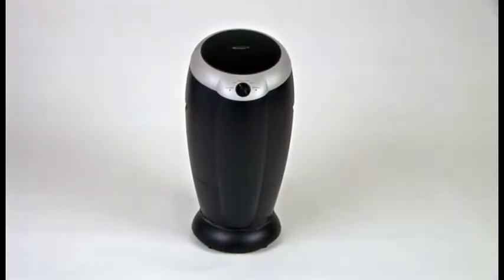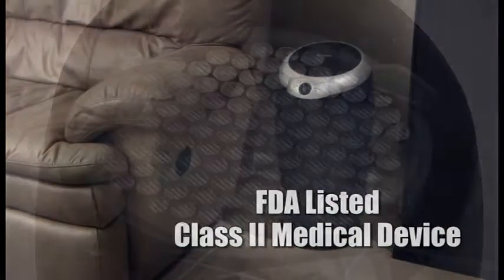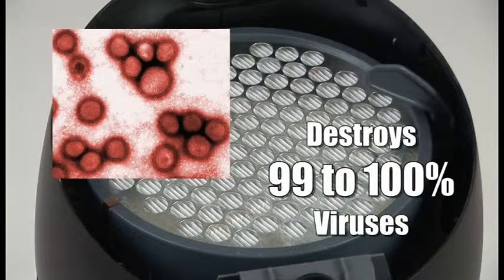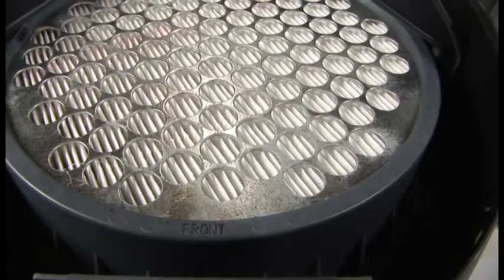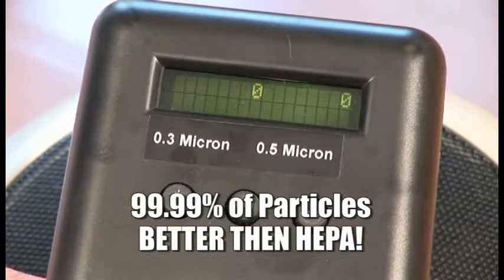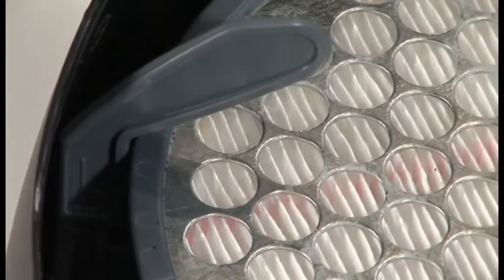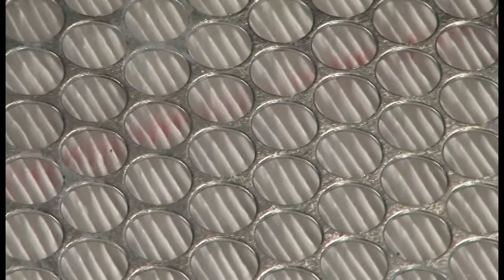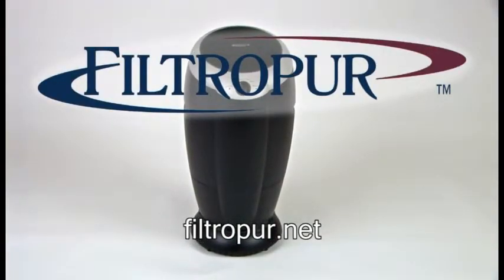Filtropur™ Sanitizing Filtration System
The air inside is 200% to 500% more polluted than outside. With poor indoor air quality, pollutants can irritate existing allergies. The Filtropur™ Advanced Filtration System consists of a sealed filtration system to capture particles at 99.99% that are .3 microns in size. The most revolutionary feature of the SFS technology is that it constantly kills airborne contaminants.